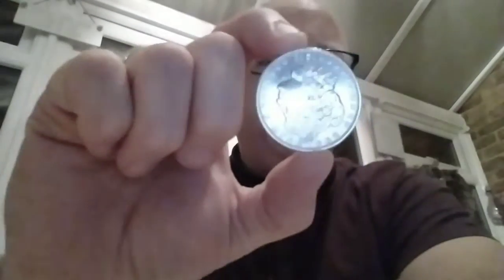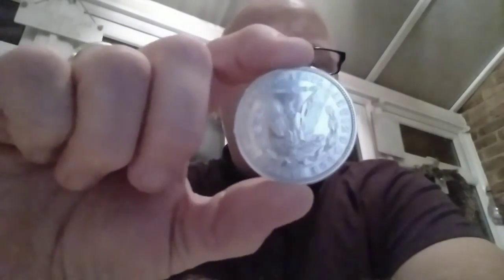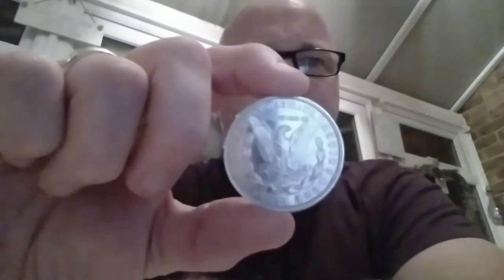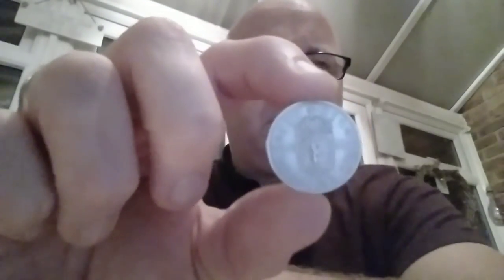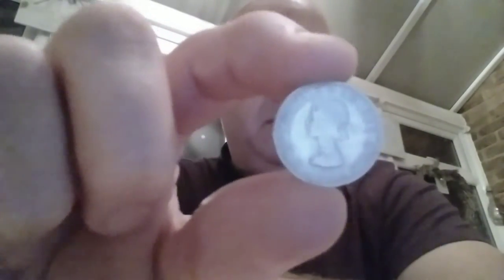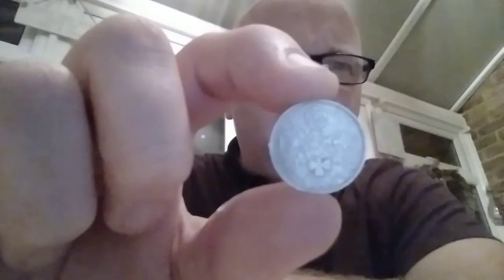Metal detecting Nathaniel outdoor Adventures BIG shoutout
Big Shout out to NATHANIEL OUTDOOR ADVENTURES great coins from the 800 Subs GAW big shout out to all my new subs and ability about what's coming up